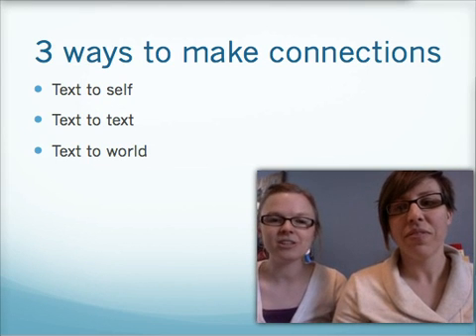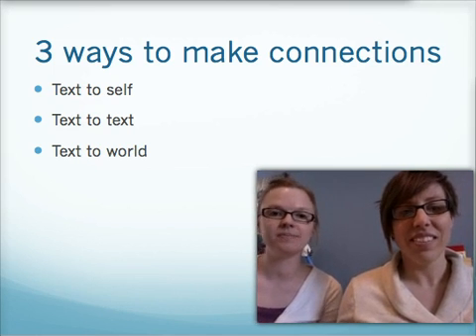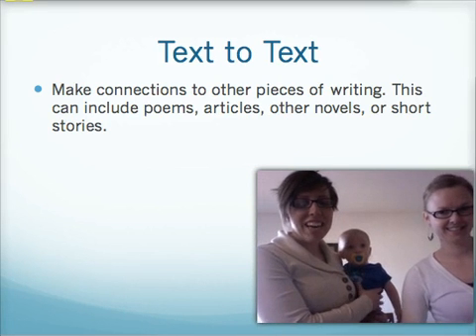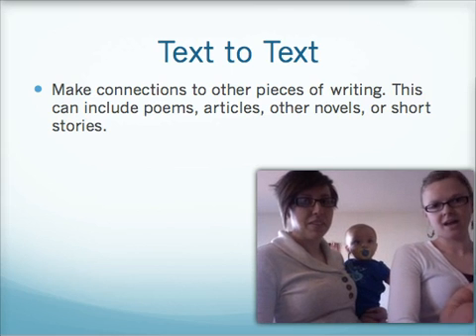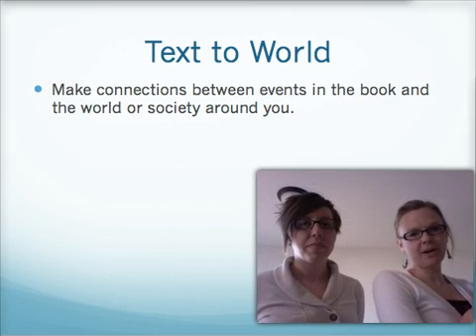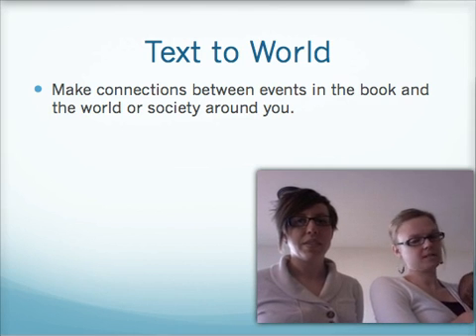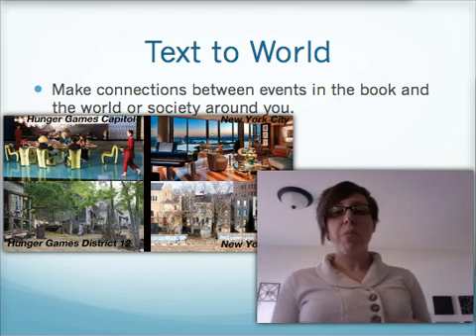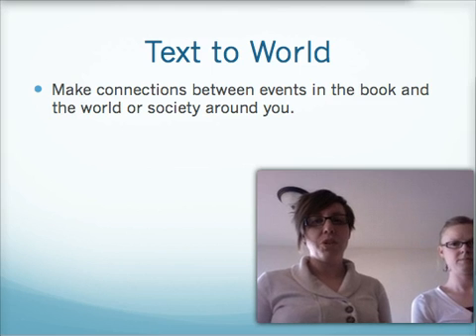Making Connections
Making connections while you read will help you get a better understanding of the story.